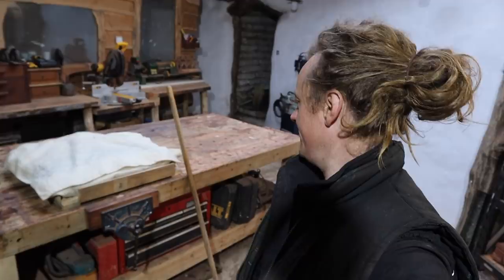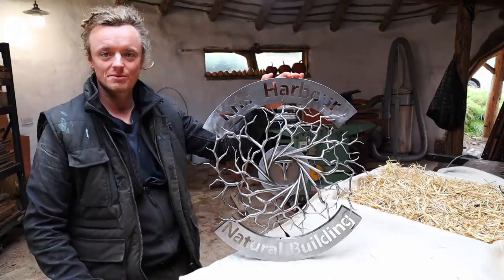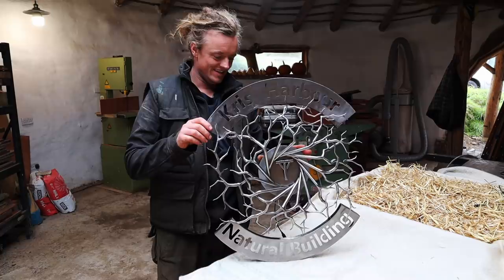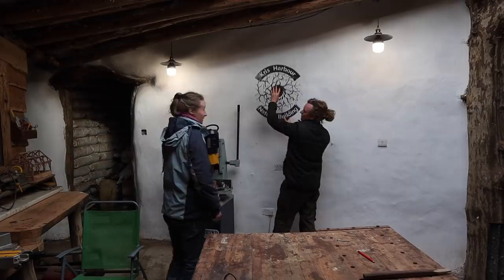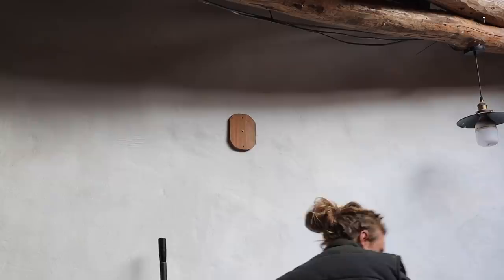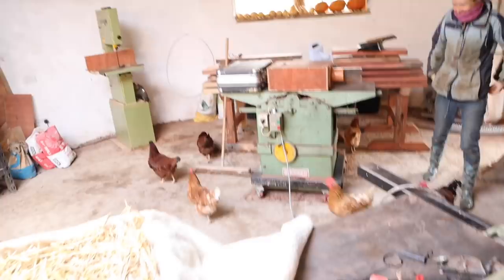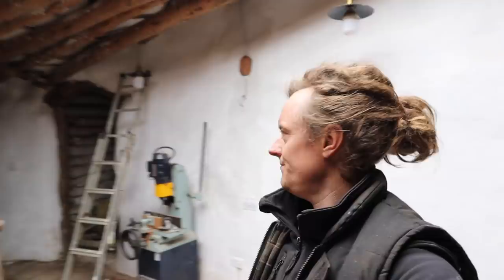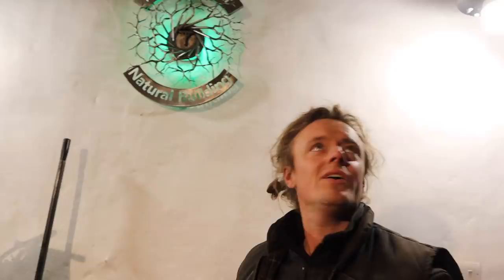John Norris Metal Sculpture Made My Logo From Scrap Metal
John From John Norris Metal Sculpture constructed this sculpture for me out of scrap metal. Check out the videos of him making it